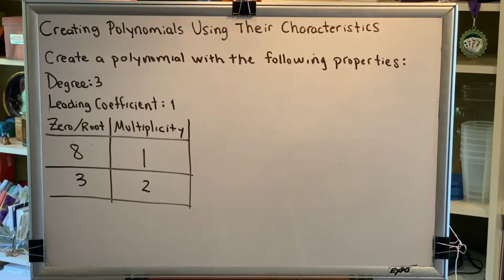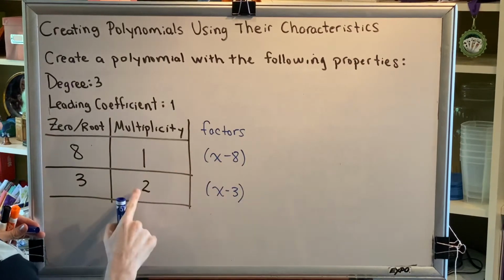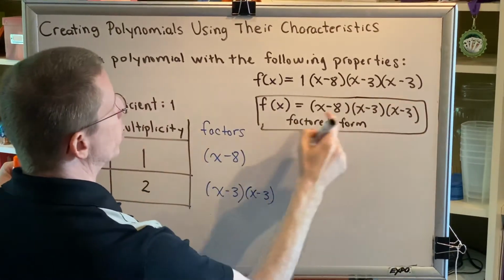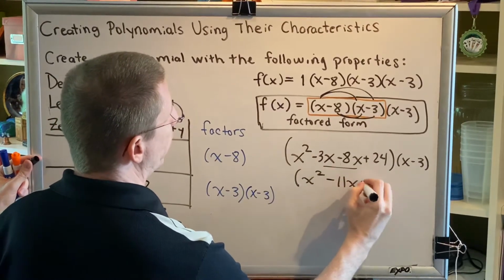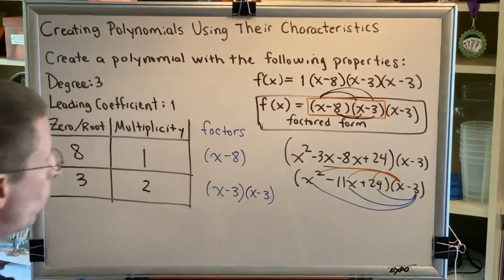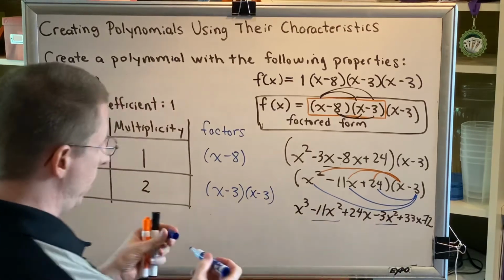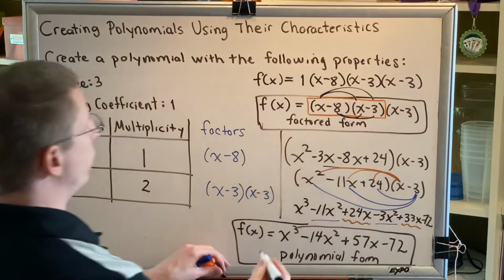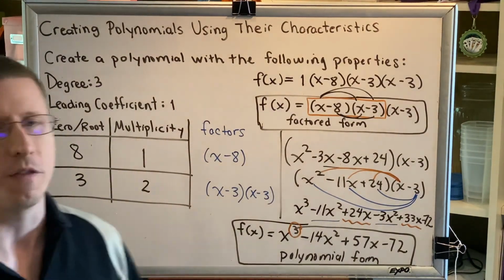Creating Polynomials Using Their Characteristics (Part 3)